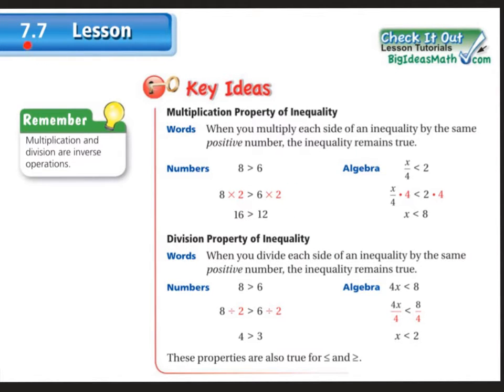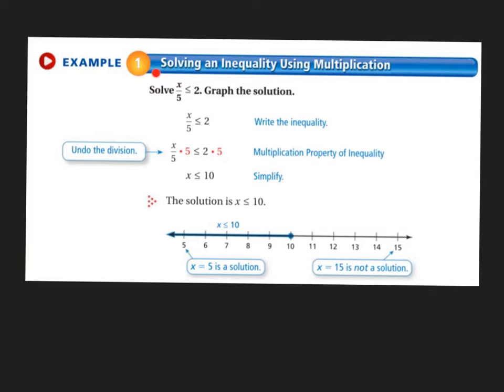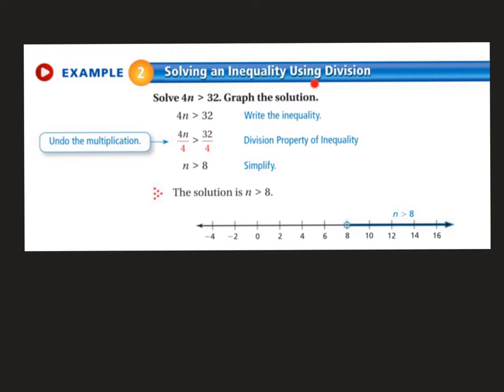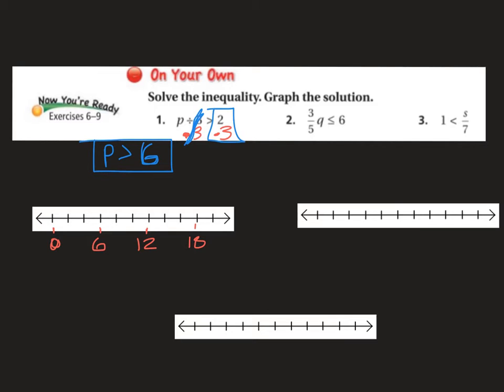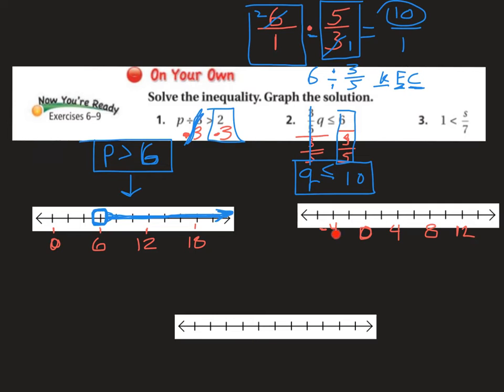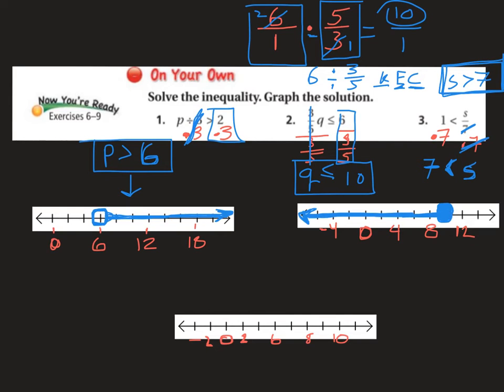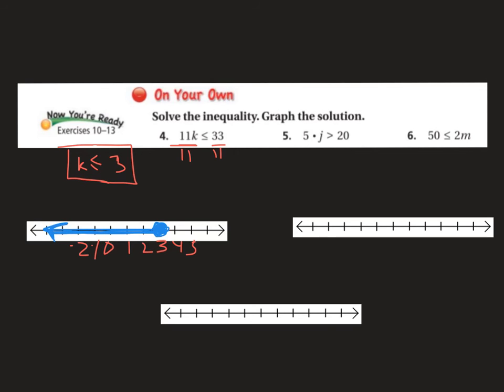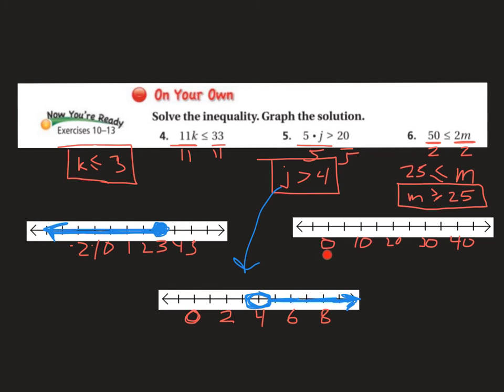7.7 Solving Inequalities (part 2)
How to use Multiplication and Division to solve 1-step inequalities.